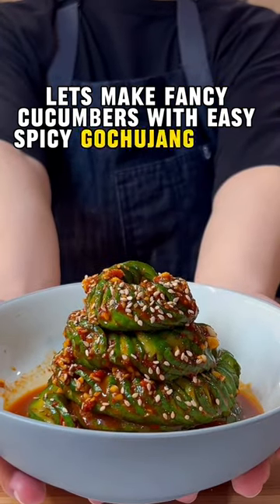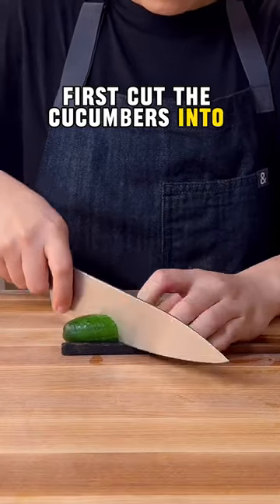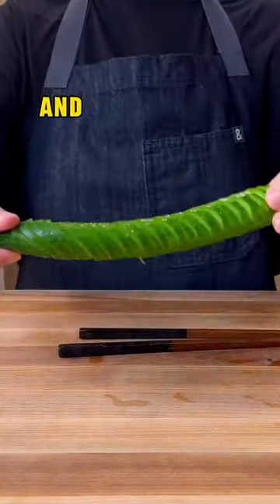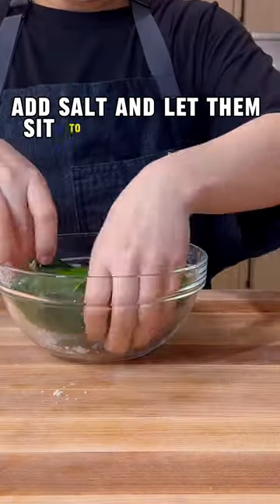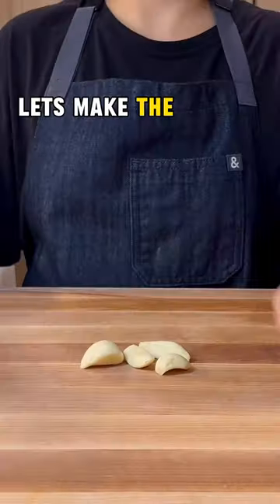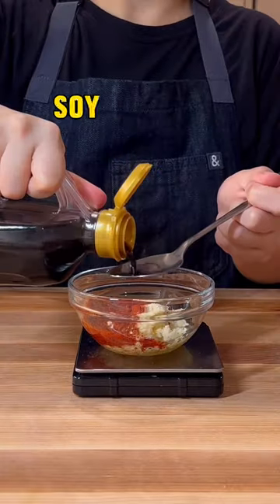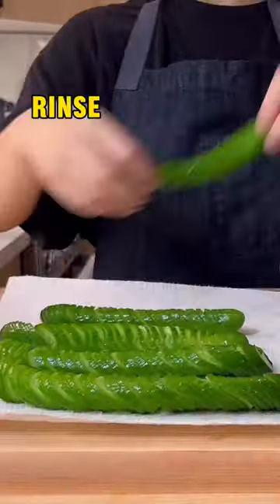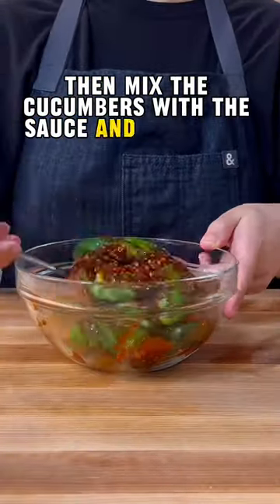Cool Cucumbers With Spicy Gochujang Sauce🔥🔥🔥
Simple and easy but sure to impress friends and family!

Try this spicy refreshing cucumber recipe for your next bbq day!

The accordion shape makes the cucumber look pretty and also helps to hold more sauce!

* Ingredients

- Cucumber 5ea
- Garlic cloves 4ea
- Sugar 15g
- Gochugaru 5g
- Vinegar 15g
- Soy Sauce 10g
- Gochujang 30g
- Salt 5g